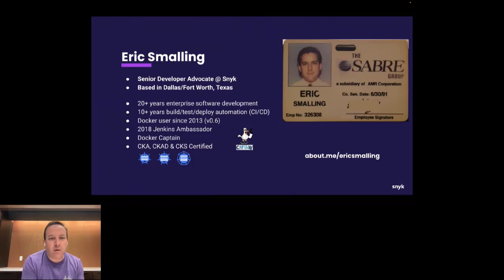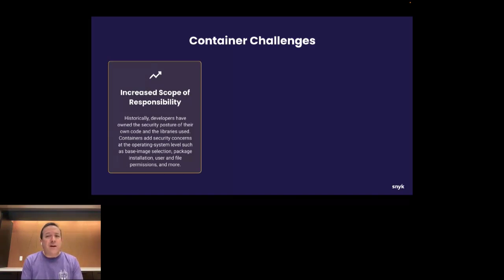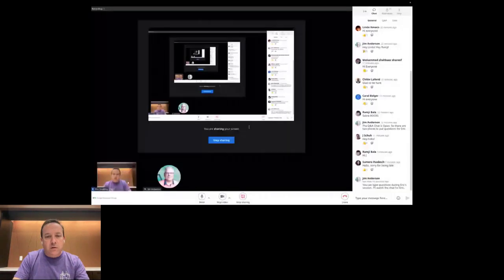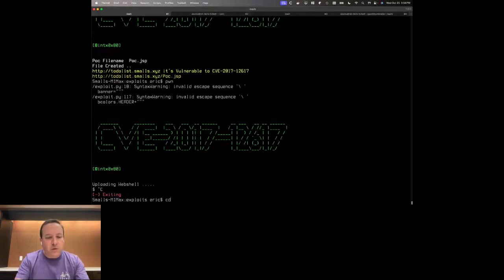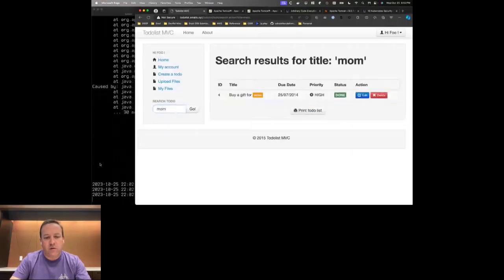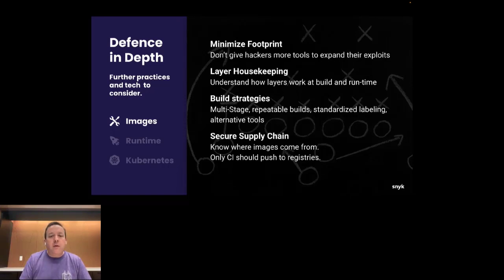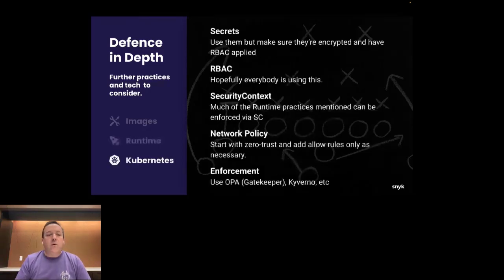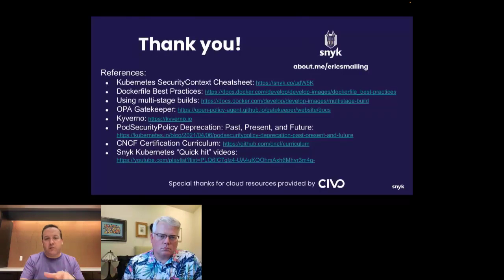GDG Cloud Southlake no 27 Eric Smalling Why Developers Should Care About Container Security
Title: Why should developers care about container security?

Abstract: Container scanning tools, industry publications, and application security experts are constantly telling us about best practices for how to build our images and run our containers. Often these non-functional requirements seem abstract and are not described well enough for those of us that don’t have an appsec background to fully understand why they are important. In this session, we will go over several of the most common practices, show examples of how your workloads can be exploited if not followed and, most importantly, how to easily find and fix your Dockerfiles and deployment manifests (i.e. Kubernetes config's) before you commit your code.

Speaker: Eric is a 30+ year enterprise software developer, architect, and consultant with a focus on CI/CD, DevOps, and container-based solutions over the last decade. He is a Docker Captain, is certified in Kubernetes (CKA, CKAD, CKS), and has been a Docker user since 2013. As a Senior Developer Advocate at Snyk, Eric helps developers implement proactive and scalable security practices with a focus on container and cloud-native technologies.